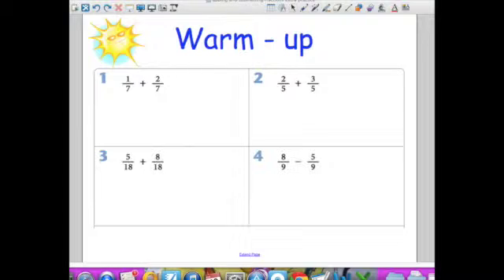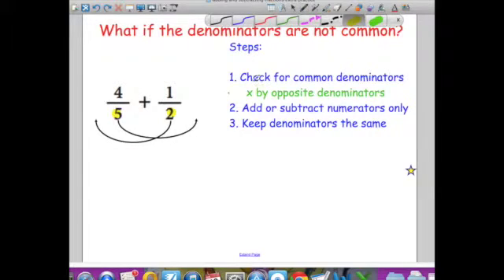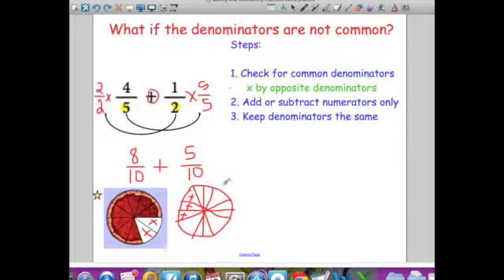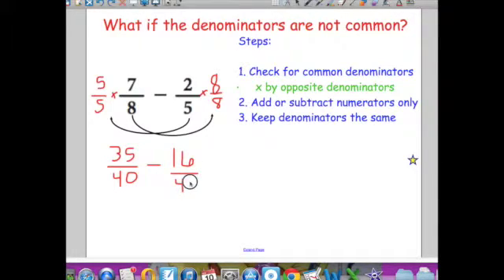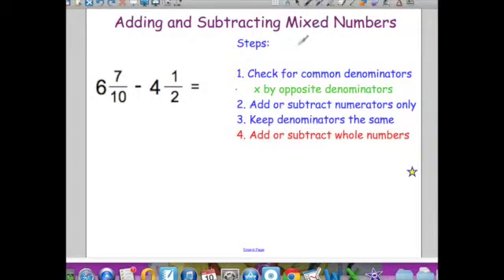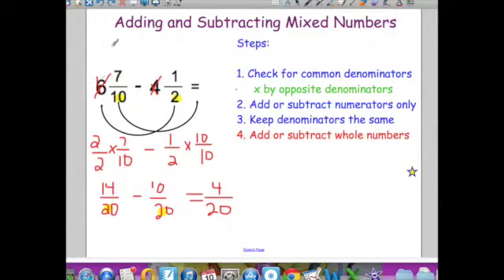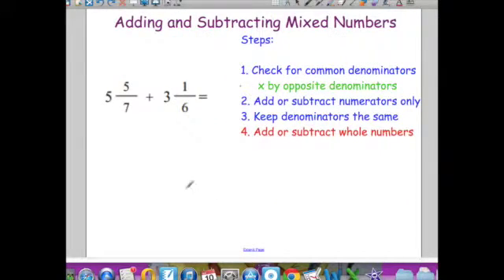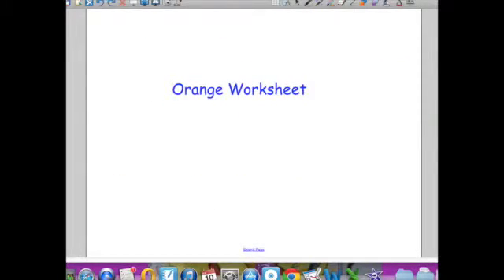Adding and Subtracting Fractions Reveiw 2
This video is about Adding and Subtracting Fractions Reveiw 2